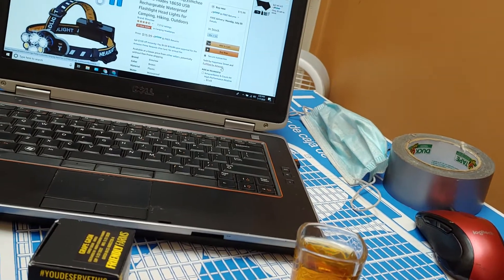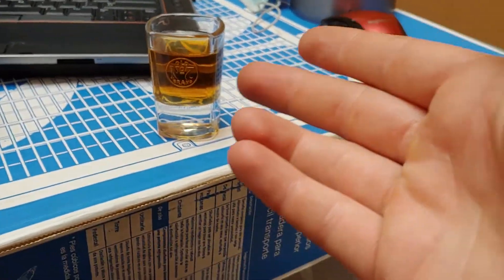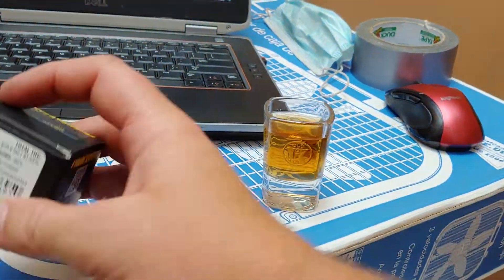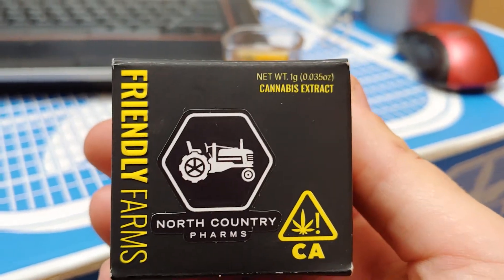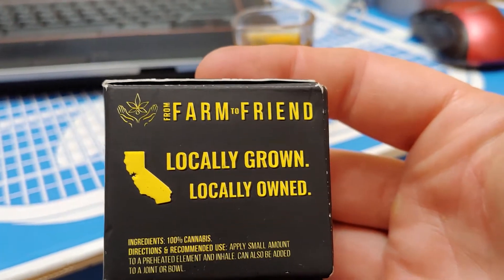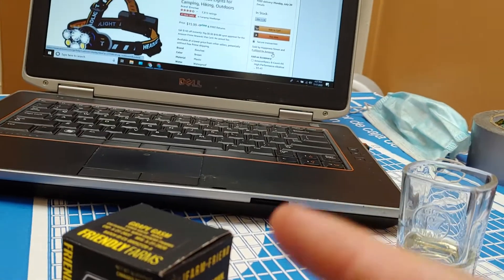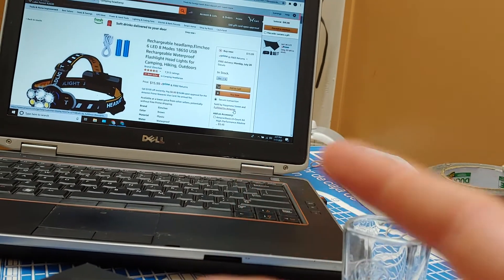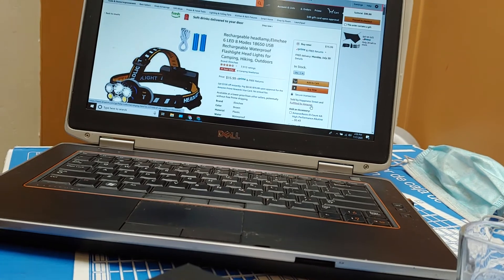When you work for yourself, you decide when it's break time!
I make my own schedule and I'm responsible for my own work. The American dream, right?